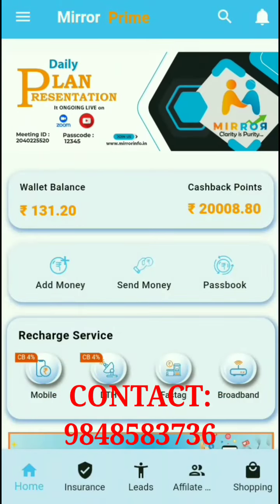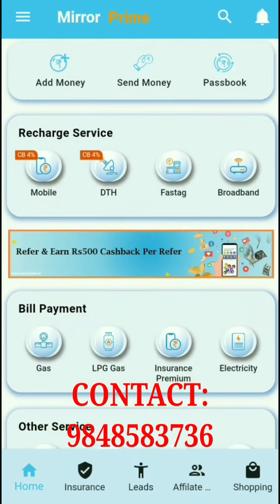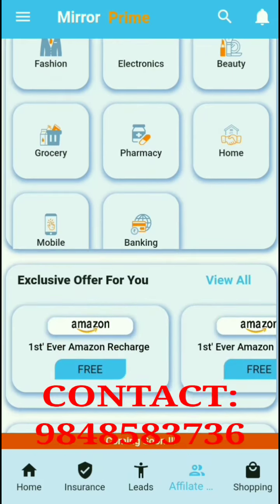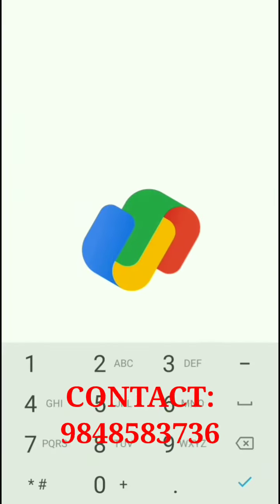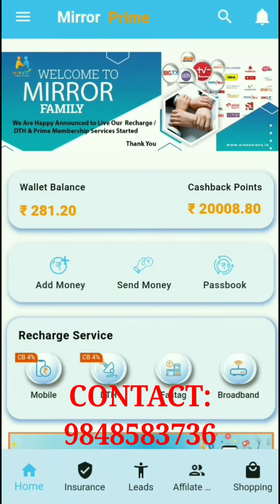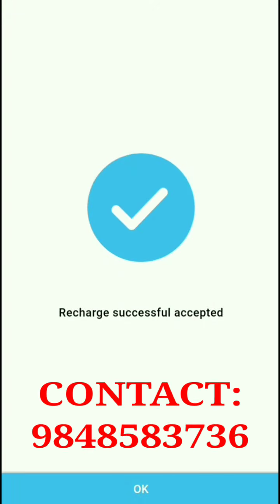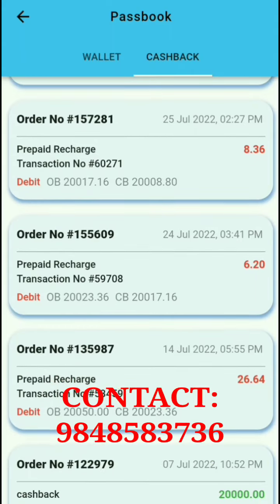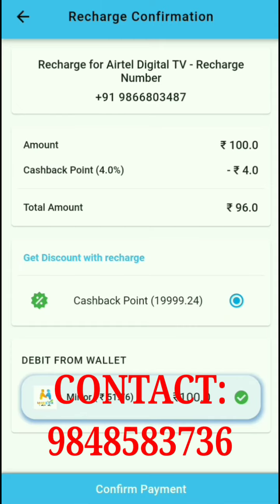HOW TO RECHARGE OUR MOBILE OR OTHERS MOBILE BY MIRROR SERVICE BASED WALLET IN TELUGU || 9848583736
ఈ క్రింది లింకు ద్వారా మిర్రర్ యాప్ ముందుగా ఉచితంగా డౌన్లోడ్ చేసుకొని రిజిస్టర్ చేసుకోండి.

MOHAMMAD KHAJA SHAREEF

MOHAMMAD KHAJA SHAREEF

PLEASE WATCH BELOW VIDEOS FOR MORE INFORMATION ABOUT MIRROR HUB:-

MIRROR SERVICE BASED UNIQUE WALLET BENEFITS:-
👉 మీరు అన్నిరకాల మొబైల్ రిచార్జీలపై 4% ఇన్కమ్ పొందవచ్చు.
👉 మీరు అన్నిరకాల డిష్ రిచార్జీలపై 4% ఇన్కమ్ పొందవచ్చు.
👉 మీరు అన్ని రకాల టూవీలర్, ఫోర్ వీలర్ వాహనాల ఇన్సూరెన్స్ లపై 10% ఇన్కమ్ పొందవచ్చు.
👉 మీరు ఇతరులకు క్రెడిట్ కార్డులు ఇప్పించి కూడా ఒక్కొక్క క్రెడిట్ కార్డ్ పై 300రూ.ల నుండి 1500రూ.ల వరకు సంపాదించవచ్చు.

👉 పూర్తి సమాచారం కోసం ఈ క్రింది టెలిగ్రామ్ గ్రూపులో జాయిన్ అవండి.

👉 పూర్తి సమాచారం కోసం ఈ క్రింది వాట్సప్ గ్రూపులో జాయిన్ అవండి.

👉 మీరు ఈ క్రింది లింక్ ద్వారా మిర్రర్ అప్ ను డౌన్లోడ్ చేసుకొని రిజిస్టర్ చేసుకోండి ఇంకా ఎన్ని రకాల ఇన్కమ్ పొందవచ్చునో మీకే తెలుస్తుంది.